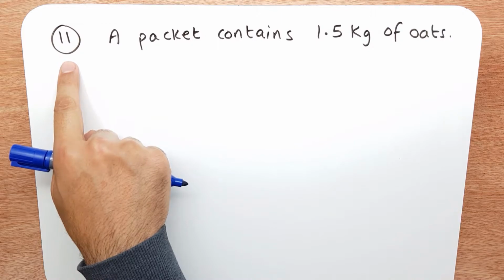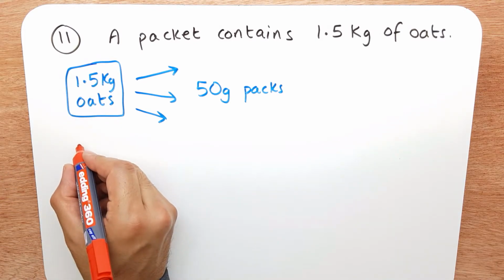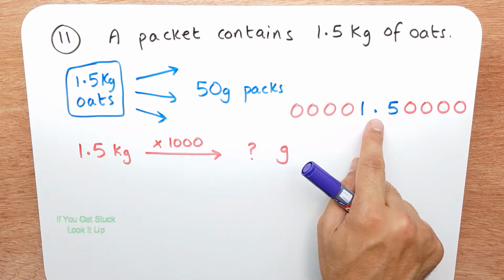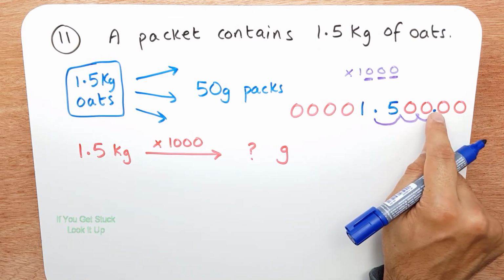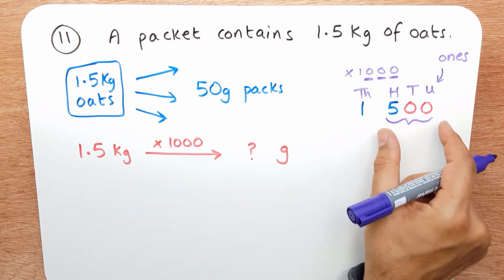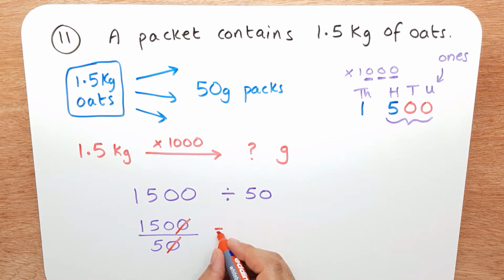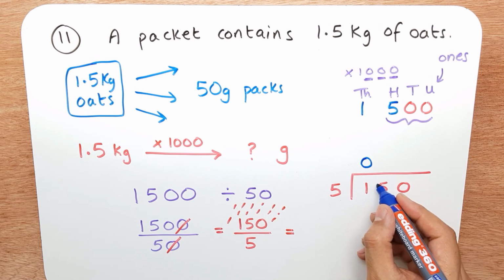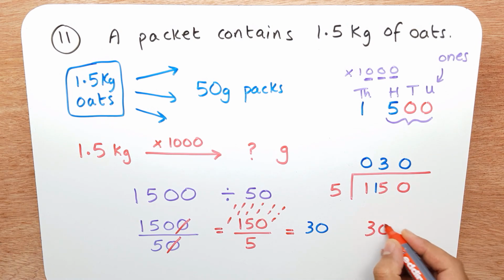Mathematics SATS 2016 PAPER 2 - Q11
Q11

Kindest regards